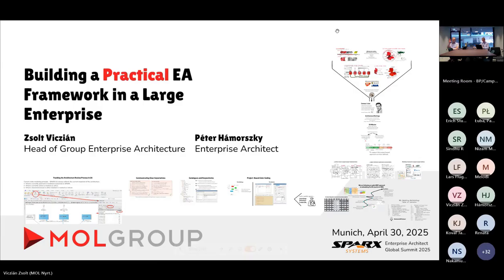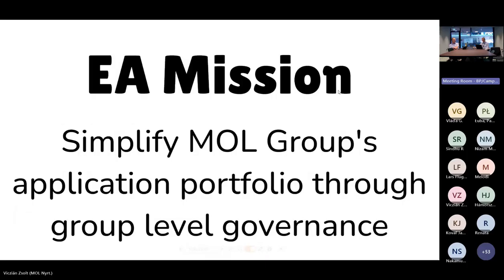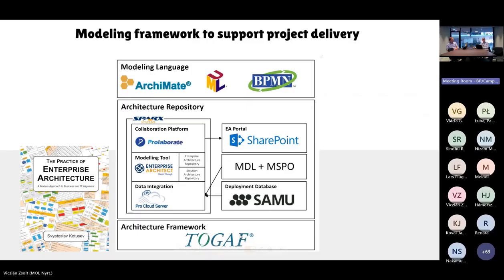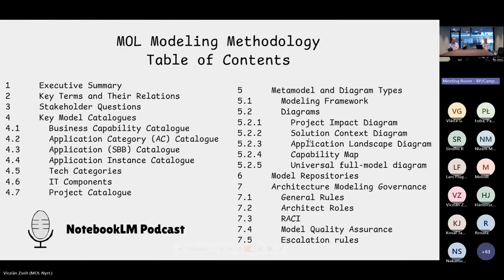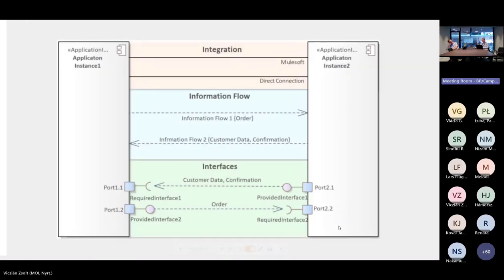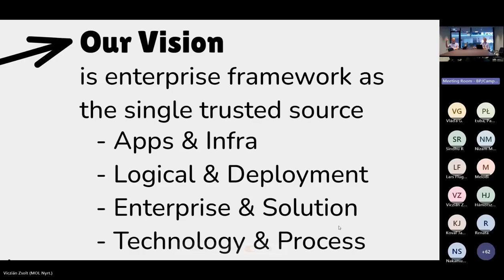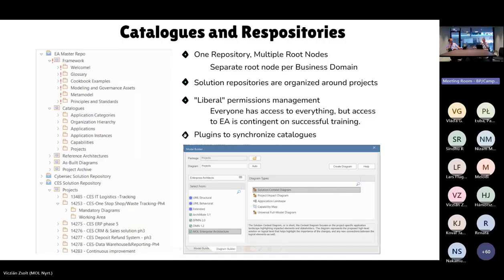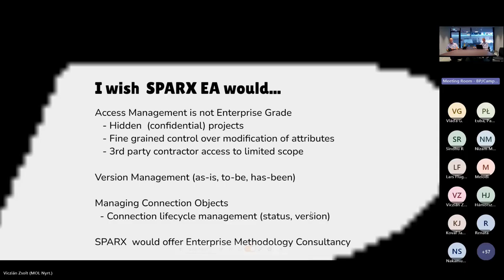Building a Practical EA Framework In a Large Enterprise | EA Global Summit 2025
See how MOL Group uses Sparx Enterprise Architect and Prolaborate to make architecture practical and business-focused.

In this EA Global Summit 2025 session, MOL Group highlights how Enterprise Architect and Prolaborate supported their enterprise architecture practice, enabling them to align business and IT, manage complexity, and deliver real business outcomes.

🔑 Key Takeaways:

* How MOL Group leveraged Sparx Enterprise Architect for architecture modeling and governance
* Practical strategies for connecting architecture with business stakeholders
* Lessons on data-driven decision-making using Prolaborate dashboards
* Best practices in scaling enterprise architecture in large organizations
* The role of collaboration and visualization in driving adoption

Whether you are an architect, consultant, or business leader, this talk provides real-world insights into applying Sparx Systems tools for enterprise success.

1.
2.